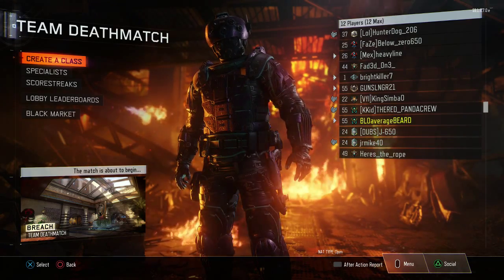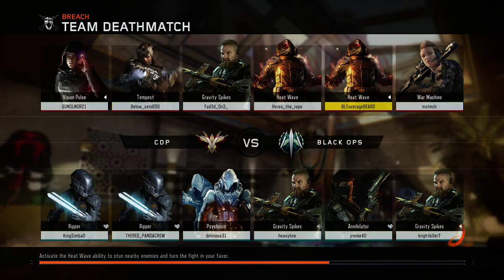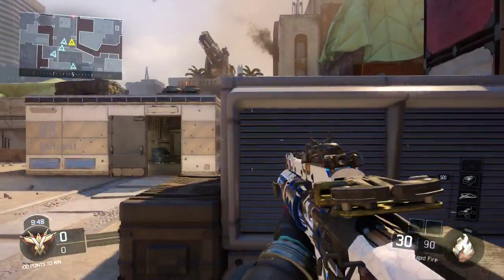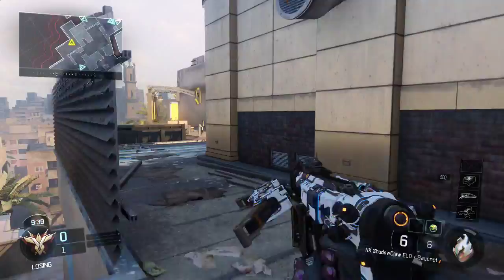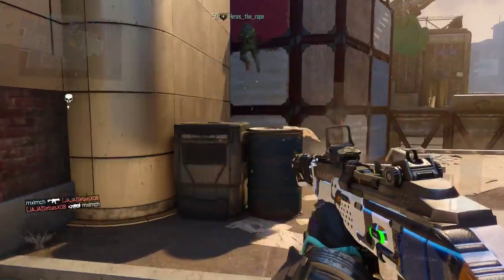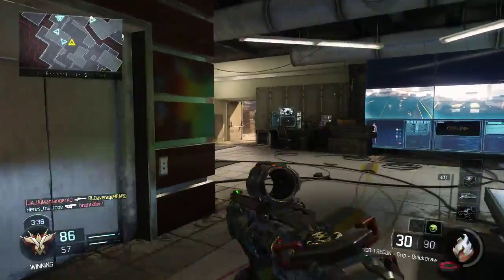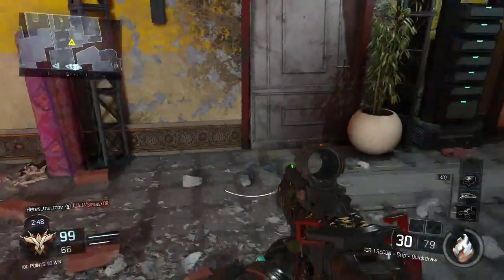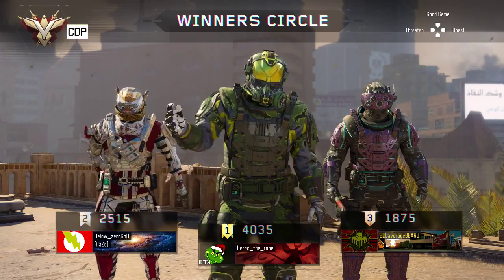I almost forgot how to play BO3!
Short TDM on Breach. Let me know what you think.